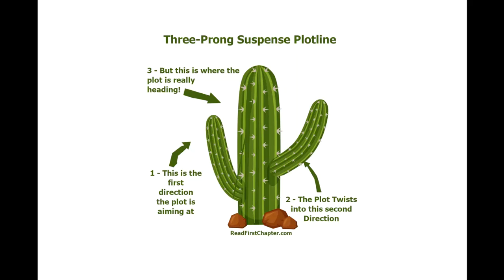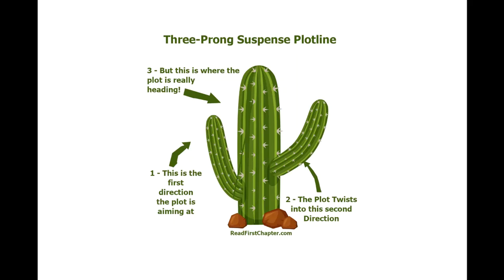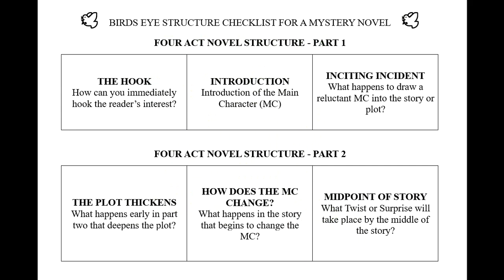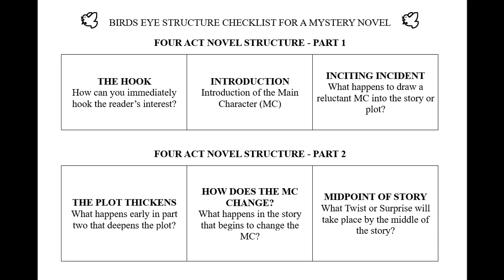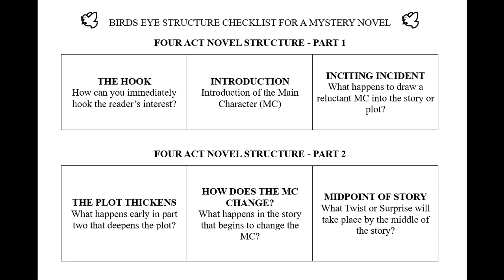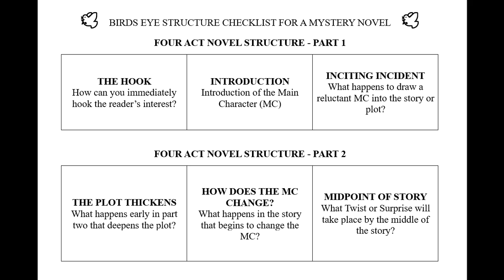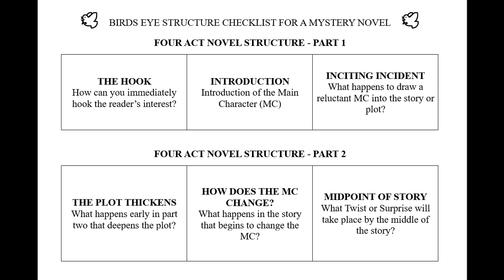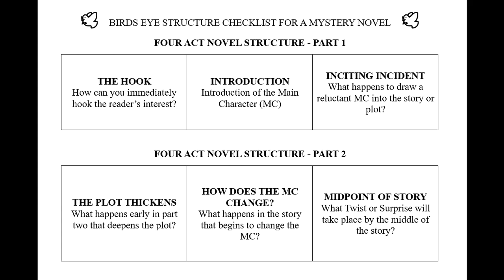Writing Suspense Template - Bird's Eye View of What a Mystery Suspense Novel Needs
In this video, I go over a new Writing Template that I put together for Mystery Suspense writers.  Using a picture of a cactus, I show how to view plot twists in terms of planning and plotting each suspense novel.